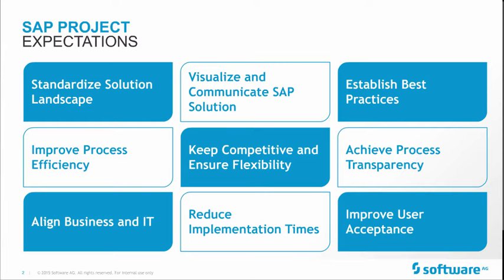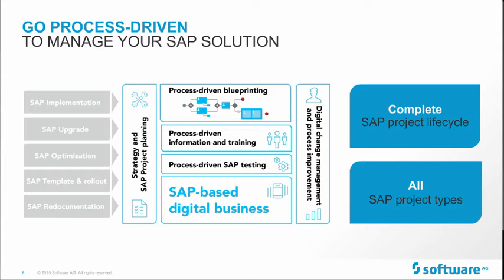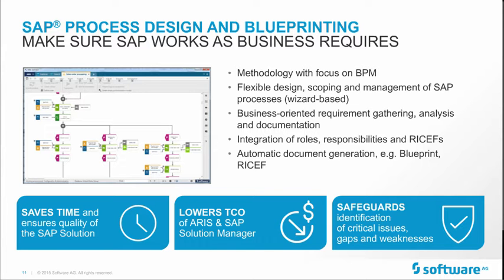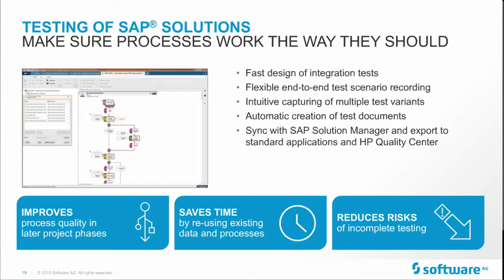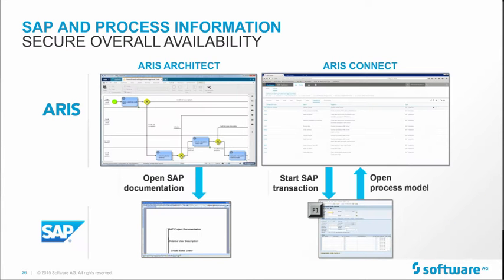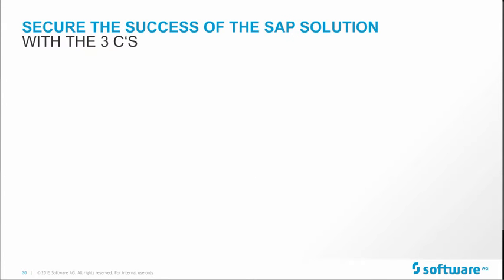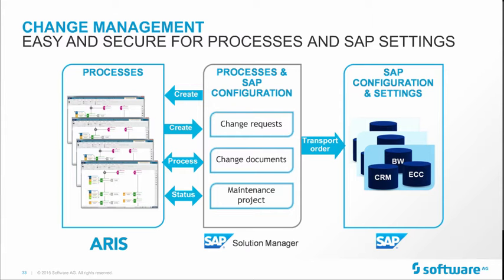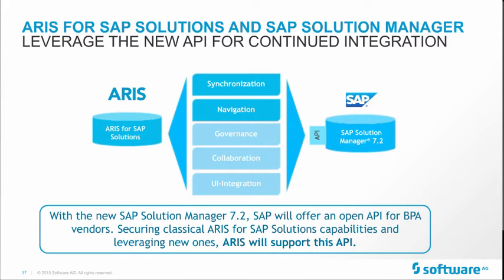Avoid these five common SAP project blunders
SAP projects are complex, and they can go off track in any number of ways. Yet, a handful of the same (avoidable) mistakes come up time and again:

*Poor definition of business requirements
*Incomplete testing
*Insufficient training
*Inadequate communication and collaboration
*Rigid processes

In this on-demand webinar, you’ll learn why these common mistakes can derail SAP projects, how you can prepare to avoid them, and which best practices can get your project on track to deliver excellence.